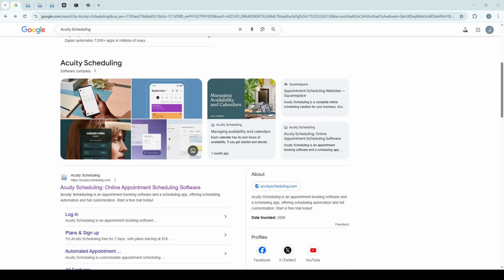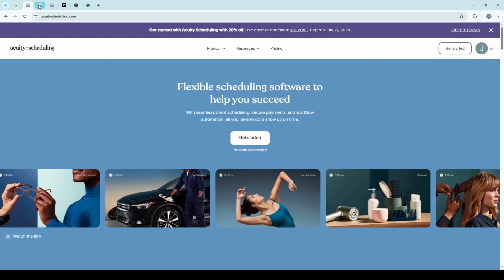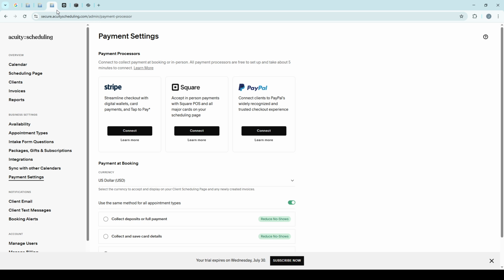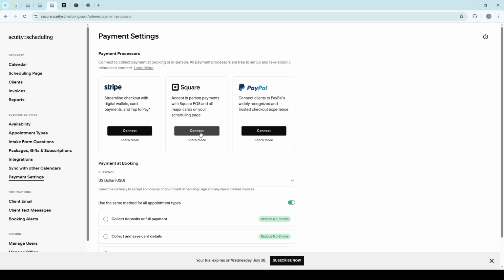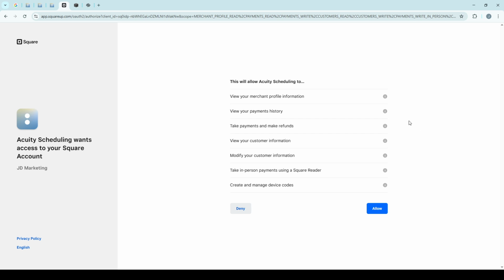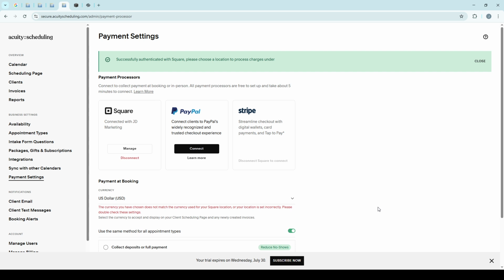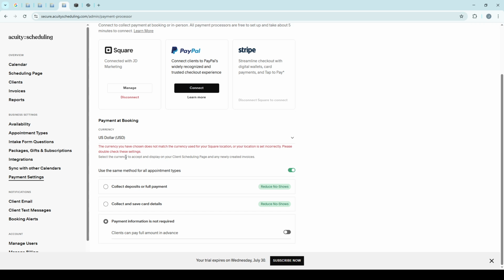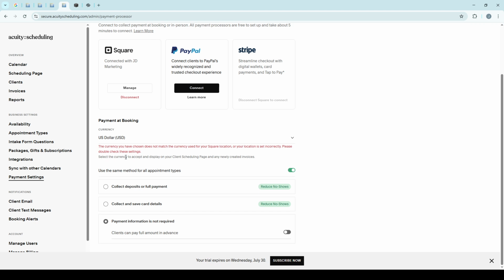How to Connect Acuity Scheduling to Square [2026 Full Guide]